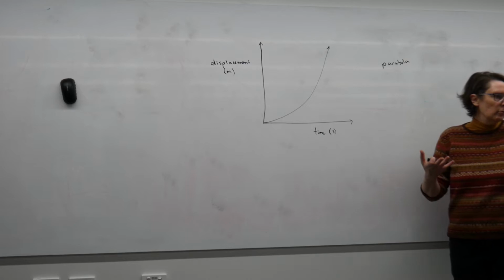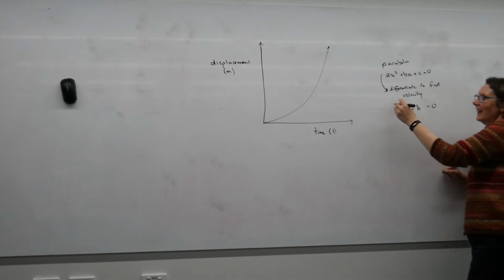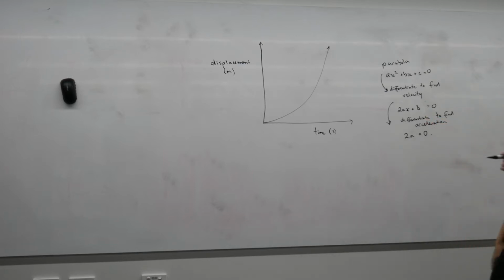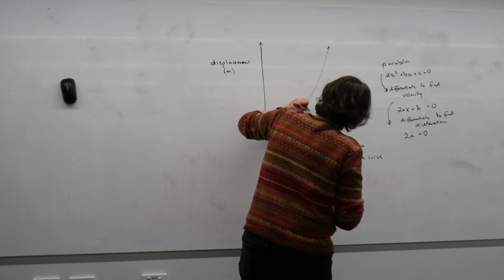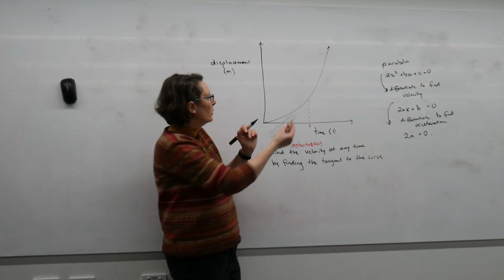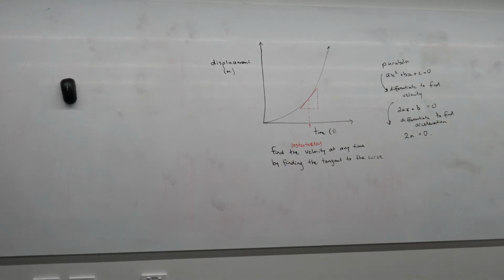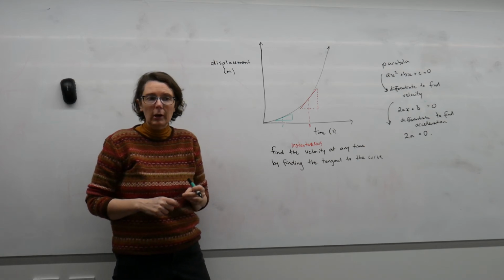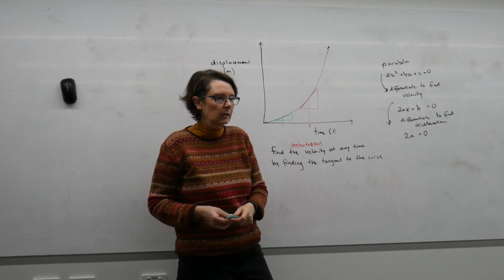Physical Sciences 3 Criterion 5 Instantaneous Velocity from an S/T Graph Week 8 Lesson 2 Term 2 2021